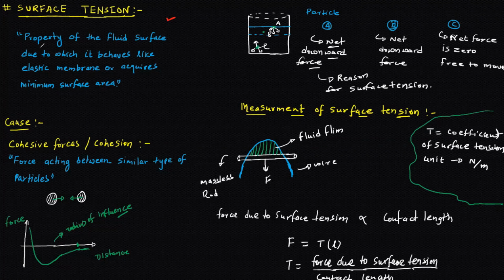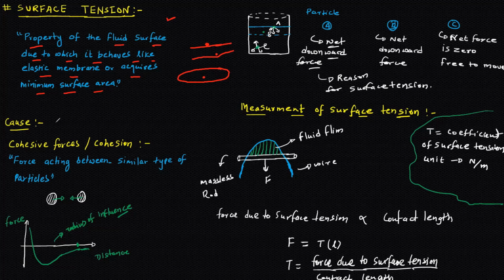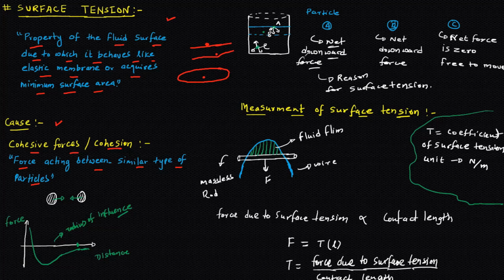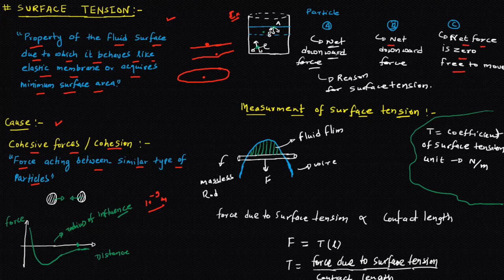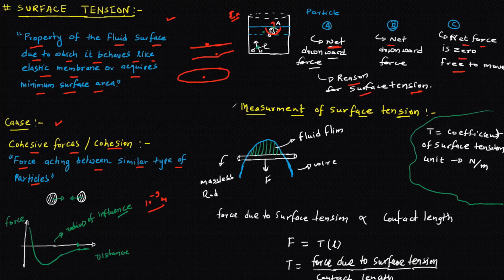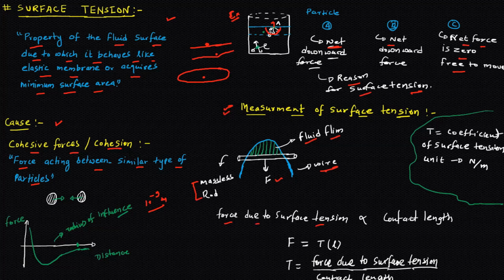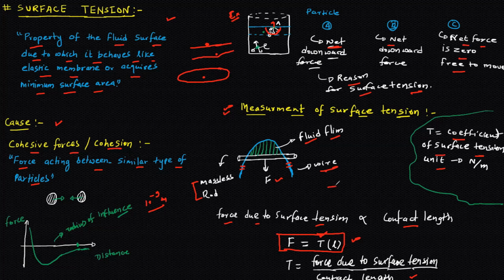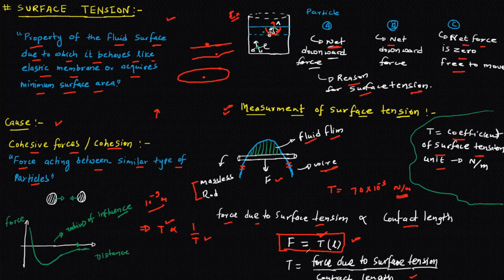What is Surface Tesion ?